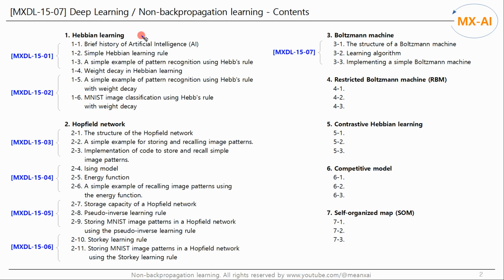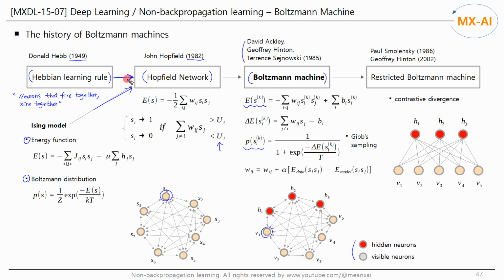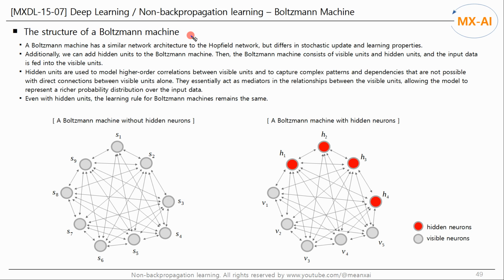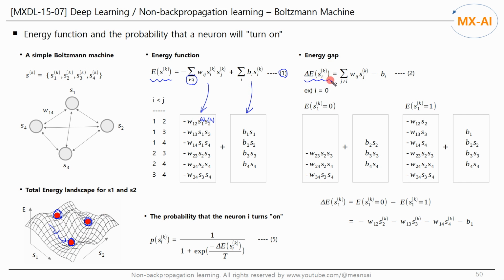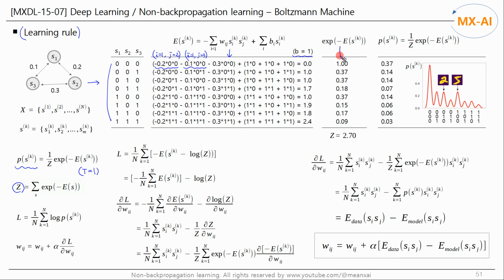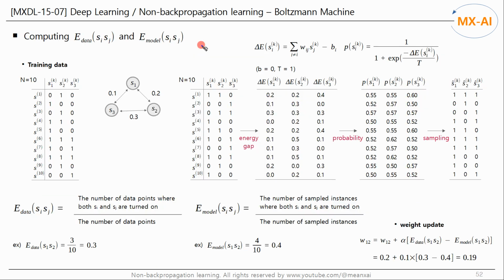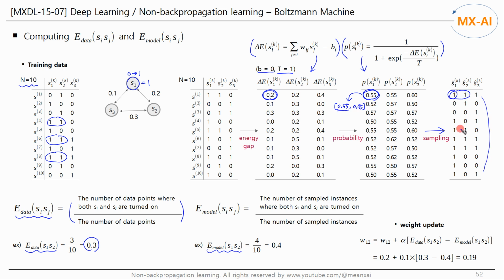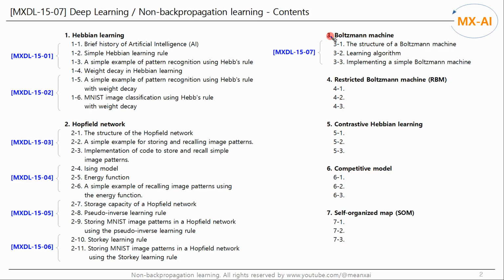[MXDL-15-07] Boltzmann Machine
In this video, we will look at a Boltzmann machine.

Let's take a brief look at the history of Boltzmann machines.

Donald Hebb introduced the Hebbian learning rule, or Hebb's rule, in 1949. This is one of the earliest and the simplest learning rules for the neural networks. This rule is often summarized as "Neurons that fire together, wire together".

John Hopfield proposed the Hopfield network in 1982. This is a neural network model that aims to emulate and understand the mechanisms of our memory that the brain performs when storing and recalling information. Hopfield used the Hebbian learning rule to train the network, and applied the energy function and Boltzmann distribution of the Ising model to this neural network.

In 1985, David Ackley, Geoffrey Hinton, and Terrence Sejnowski proposed the Boltzmann machine. Like the Hopfield network, this is also an energy-based neural network and is a generative model. A Boltzmann machine is structurally very similar to the Hopfield network, but there are some key differences.

First, in Hopfield networks, neurons are binary threshold units, whereas in Boltzmann machines, neurons are stochastic units. Second, a Boltzmann machine consists of visible and hidden neurons. That is, a Boltzmann machine is stochastic Hopfield network with hidden neurons. Third, while the Hopfield network uses the Hebbian learning rule, the Boltzmann machine uses its own learning rule like this.

In Boltzmann machines, every neuron is connected to every other neuron, making the network highly expressive but computationally expensive. Due to their unrestricted connectivity, full Boltzmann Machines can model complex probability distributions. However, as the number of connections increases, learning becomes difficult. In particular, Gibbs sampling becomes impractical for large networks.

In 1986, Paul Smolensky proposed a Restricted Boltzmann Machine (RBM) under the name Harmonium. An RBM consists of two layers: a visible layer and a hidden layer. The key characteristic is that there are no connections between neurons within the same layer, but there are fully connected, bidirectional, and symmetric connections between the visible and hidden layers.

And in 2002, Geoffrey Hinton introduced contrastive divergence to speed up the learning of RBMs. This greatly improved the problems of the Boltzmann machine and finally made it possible to train RBMs on high-dimensional data.

In this video we'll look at the Boltzmann machine, and in the next video we'll look at the restricted Boltzmann machine.